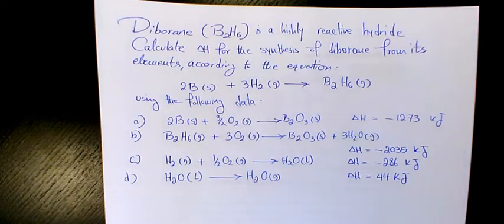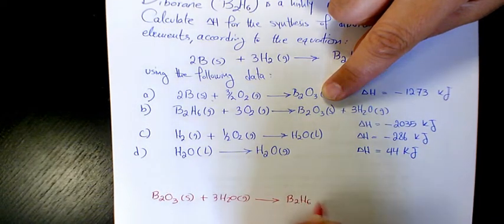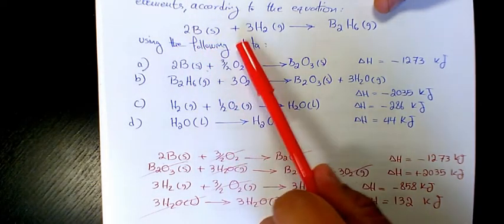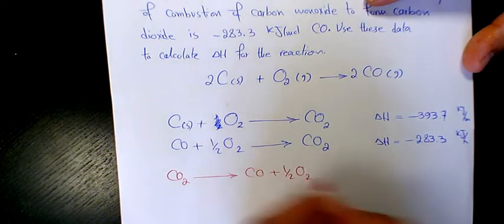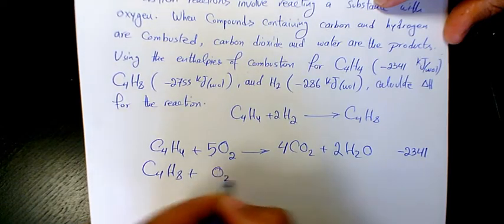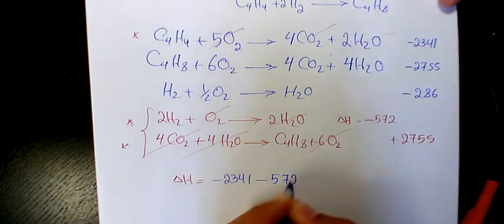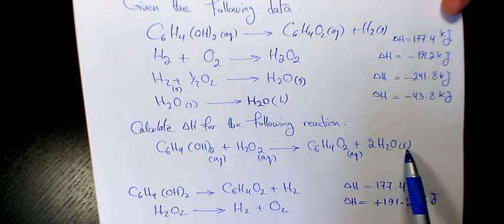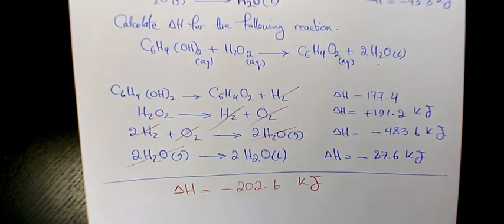Hess Law Chemistry Problems - Enthalpy Change Part 2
In this video, I provide more examples regarding enthalpy change calculation using Hess law in Thermodynamics.